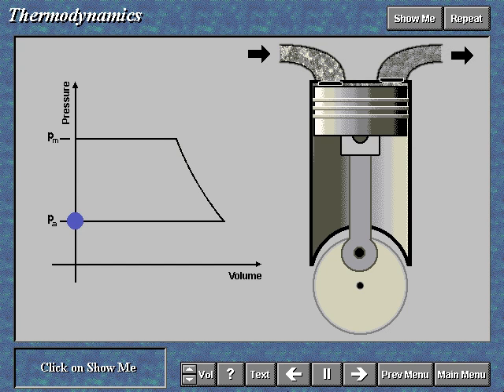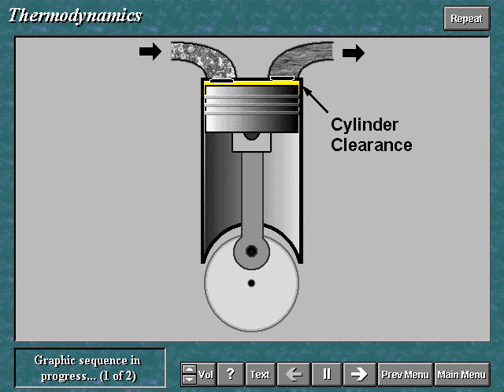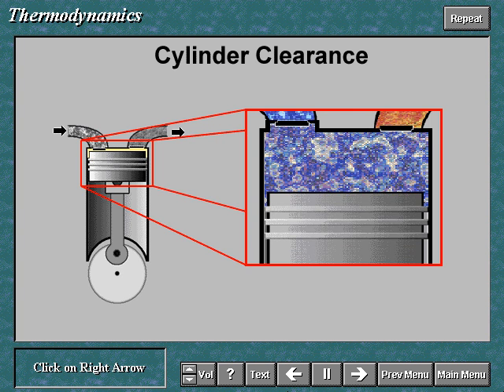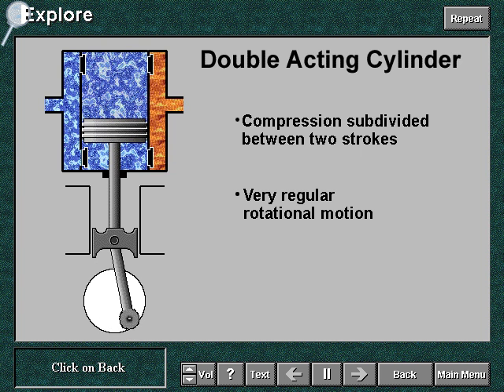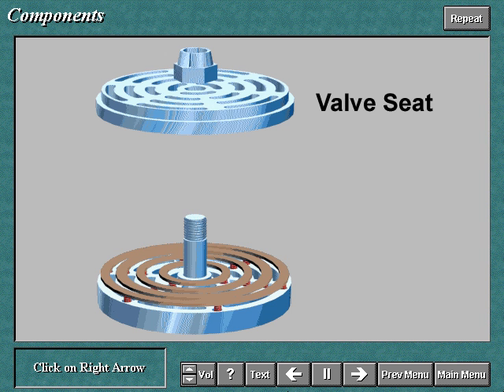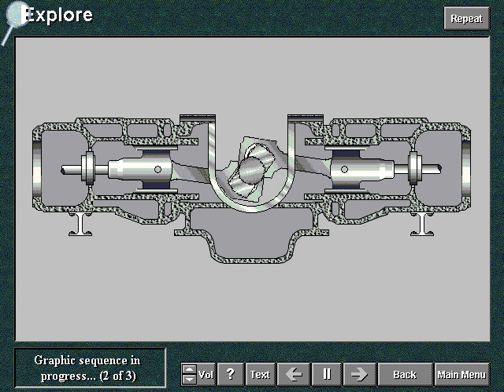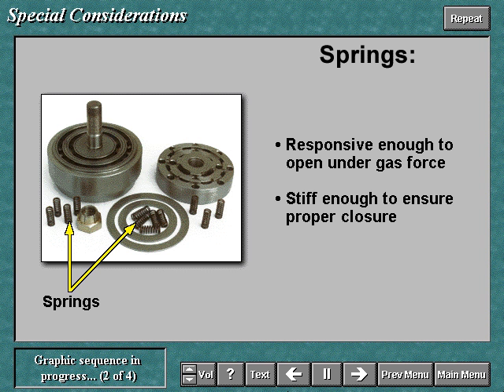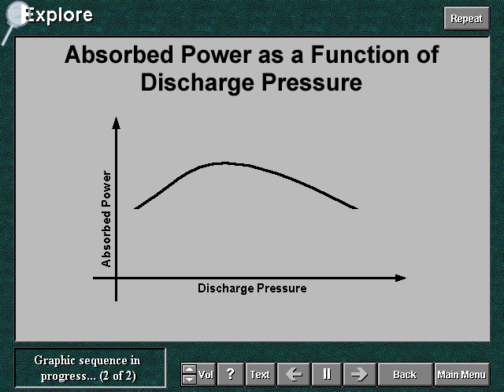compressor الهندسه البحريه